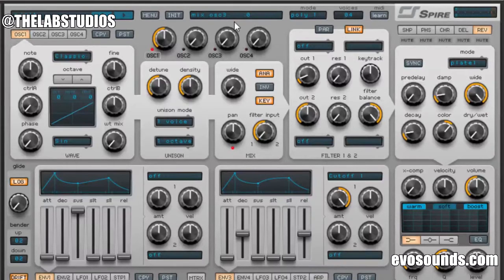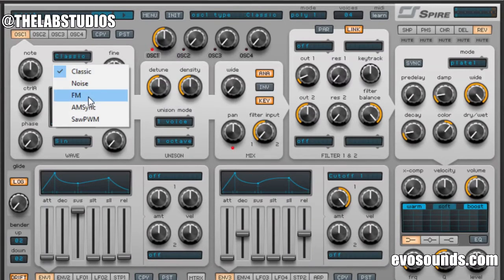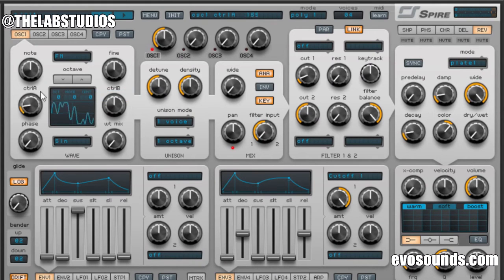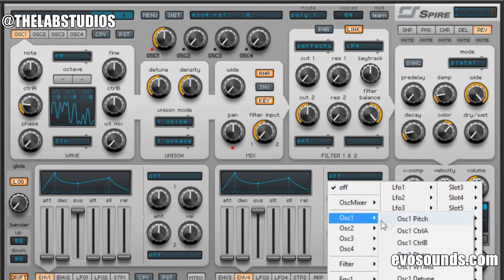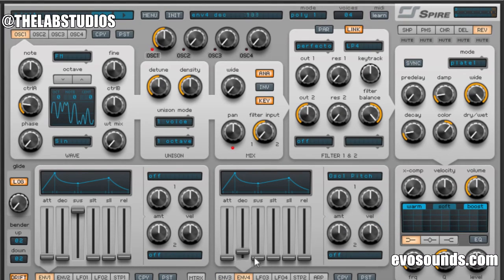Disclosure Basslines - "Under 1 Minute" Tutorial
Check out this "Under 1 Minute" tutorial on how to create Disclosure basslines. Courtesy of our partner ZenWorld.